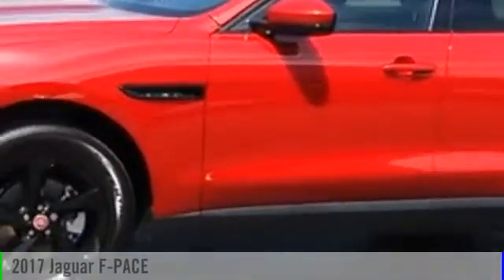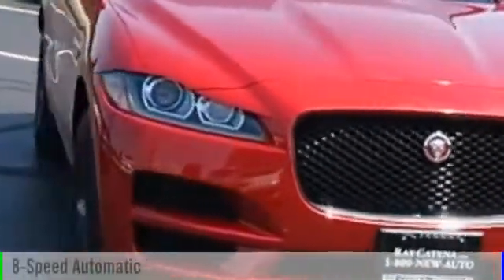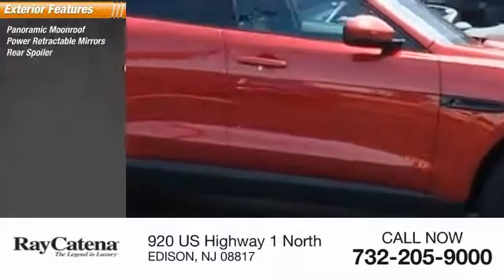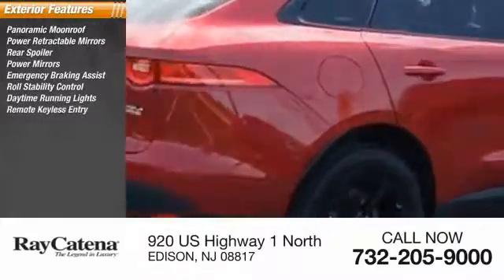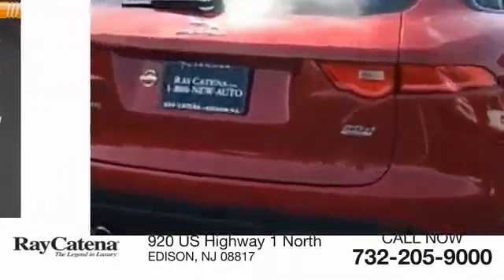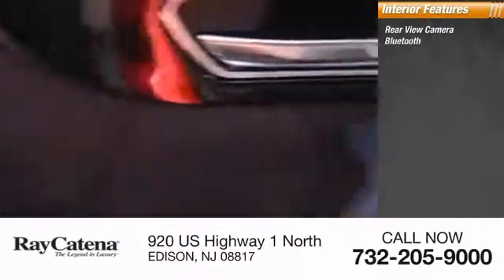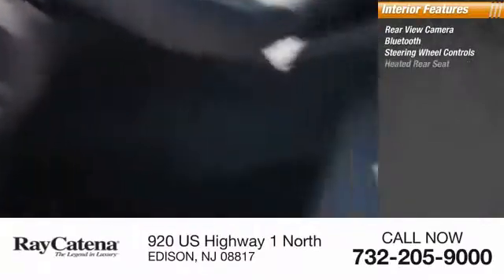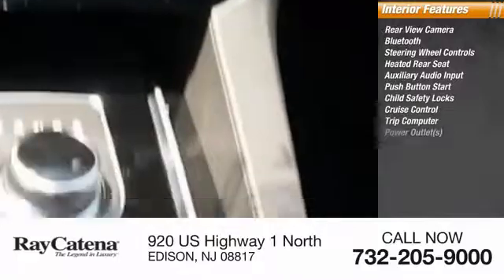2017 Jaguar F-PACE EDISON NJ J17259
2017 Jaguar F-PACE 20d Premium

920 US Highway 1 North

* 2 LITER 4 Cylinder engine * * GREAT DEAL AT $53,918 *  * Check out this 2017 Jaguar F-PACE 20d Premium * * 2017 ** Jaguar * * F-PACE * * 20d Premium *  This ITAL RACING RED 2017 Jaguar F-PACE 20d Premium might be just the SUV AWD for you.  Discover long-lasting durability with this diesel engine.  The exterior is a stunning ital racing red.  Don't wait on this one.